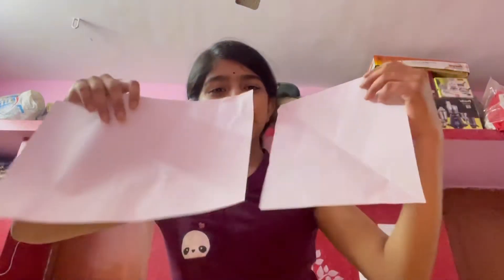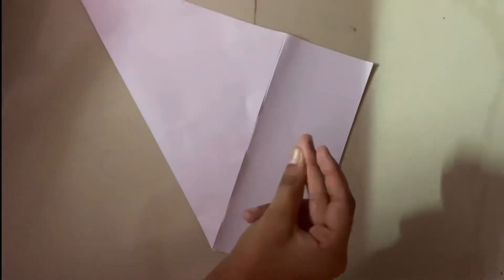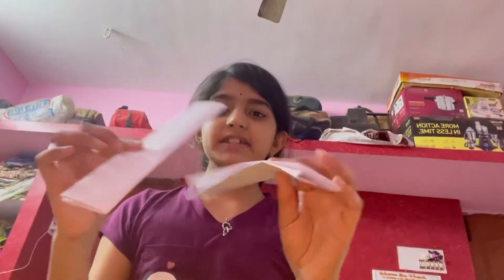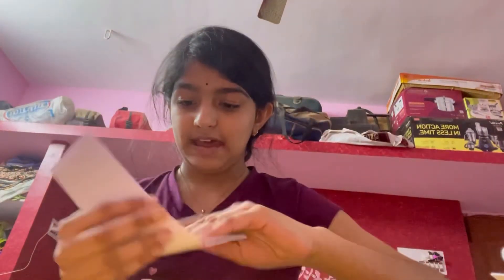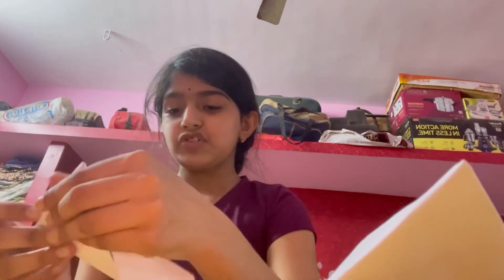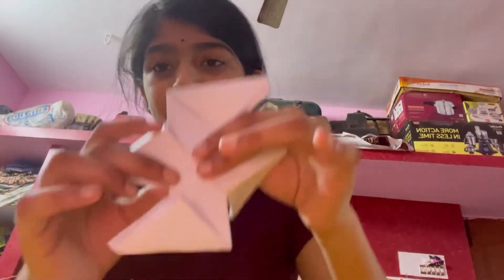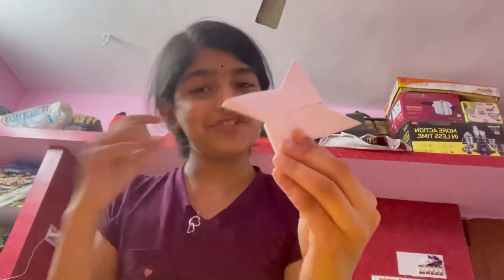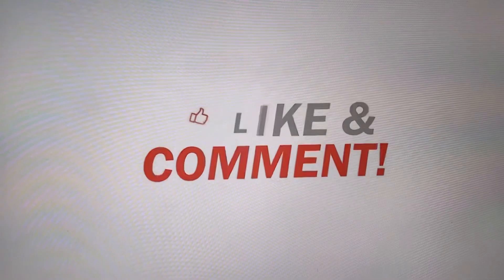How to make a Shuriken (Ninja Star)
In this video, I will be making a Shuriken (Ninja Star). If you haven't already, watch the origami video where I make a plane, a house, and a swan